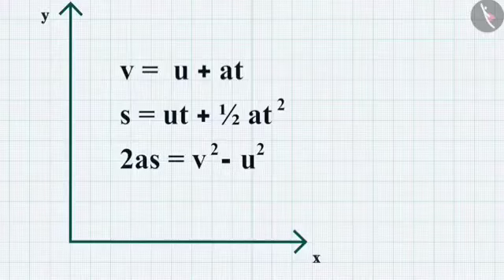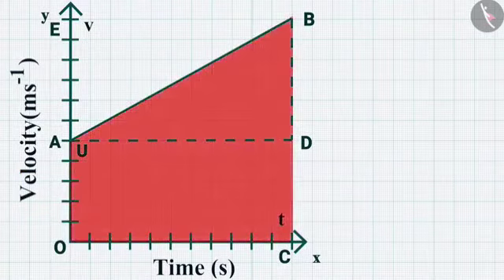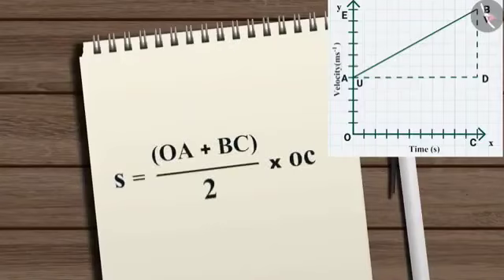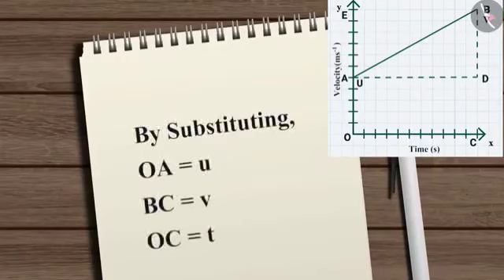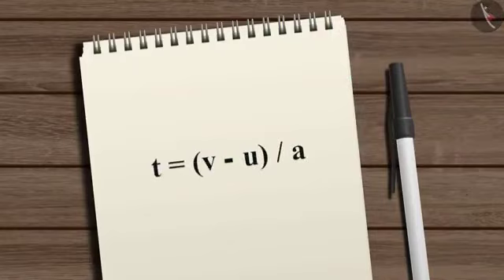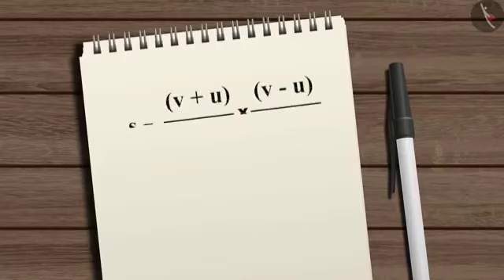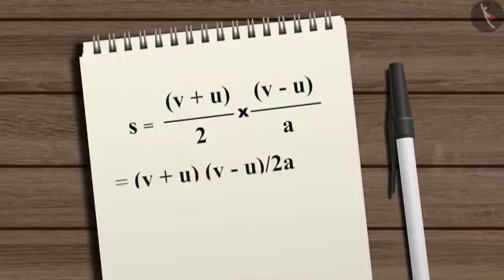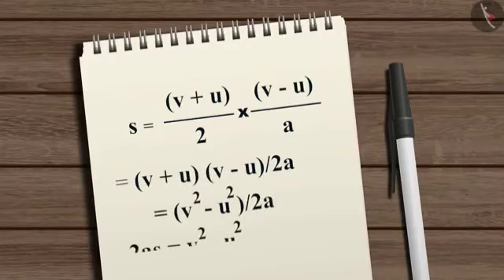## derivation of 3rd equation of motion by graph #